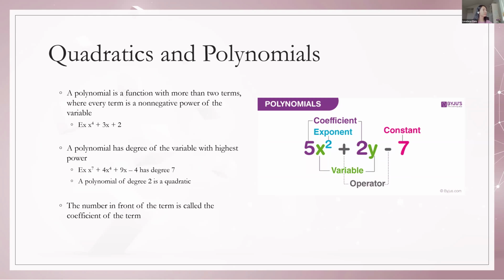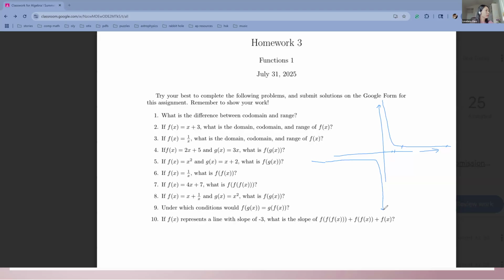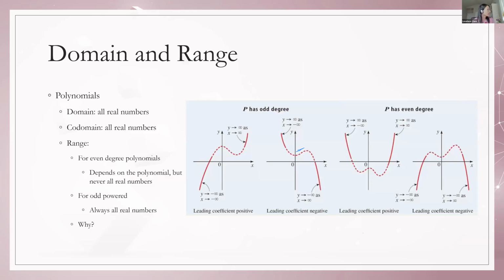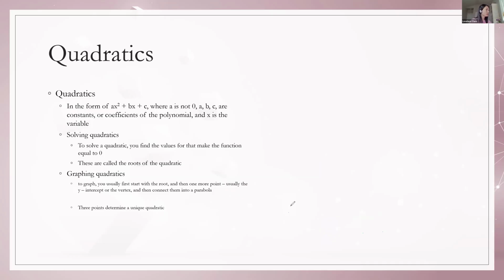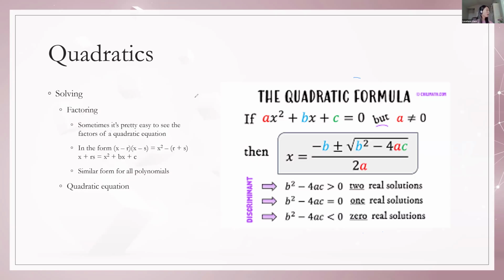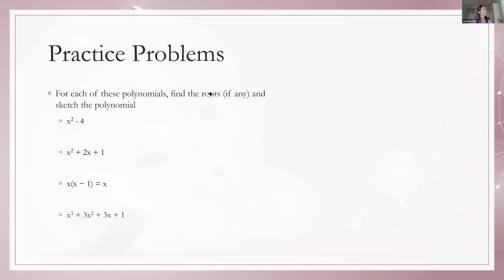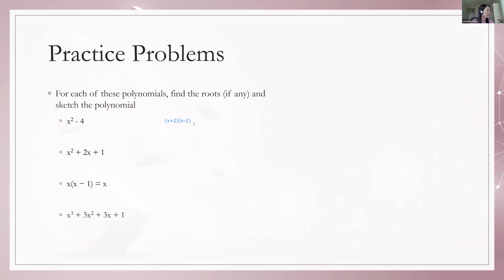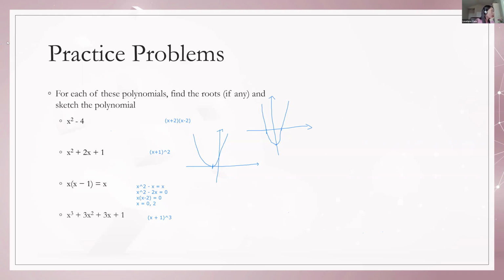Algebra I Class 4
Instructor: Emma
Class recording for Lovelace Summer Session 2025 from August 5th.